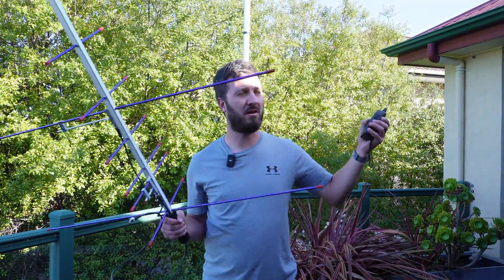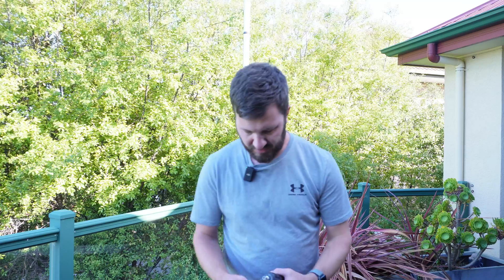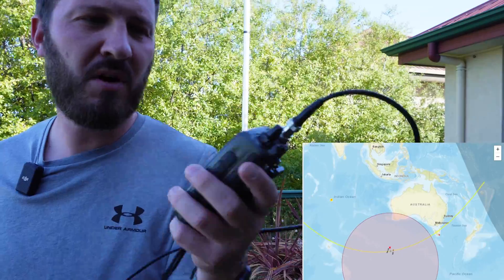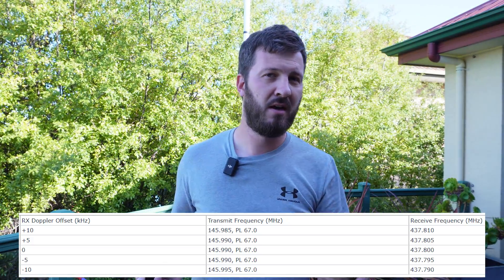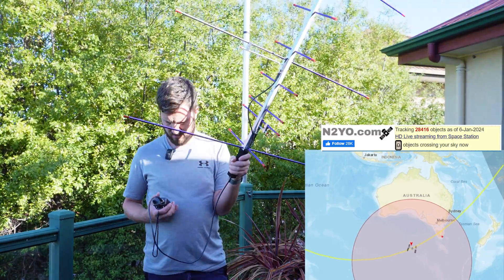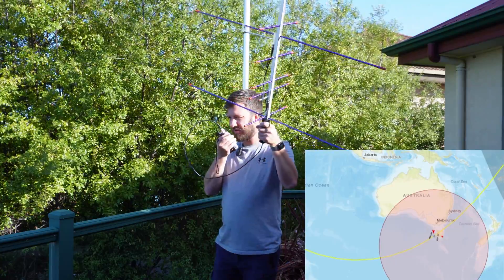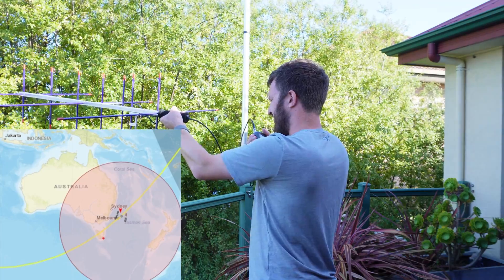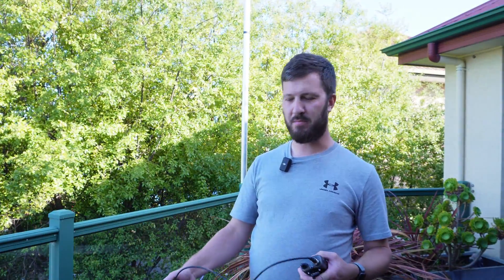How To Contact the International Space Station via Radio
The International Space Station has a crossband FM repeater onboard that amateur radio operators can use. The ISS passes overhead regularly, sometimes several times a day, so it's possible to get lots of attempts to work others via the fastest repeater ever built!

International Space Station Ham Radio Crossband Repeater Frequencies:
Downlink 437.800MHz FM; Doppler +-10KHz
Uplink 145.990MHz FM  with 67.0 Hz PL

⏱️Chapters⏱️
0:00 Using an Arrow Antenna
2:28 Adjusting for Doppler
4:05 Tracking the ISS
4:54 Power and Antenna
5:42 Acquisition of Signal